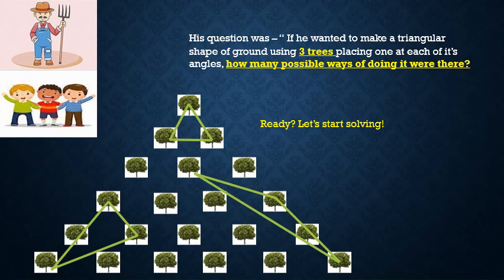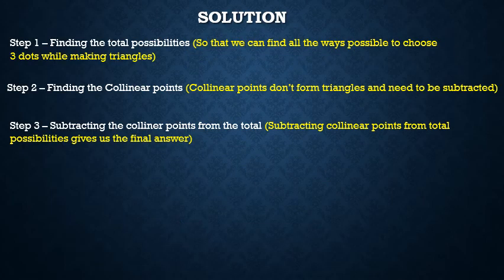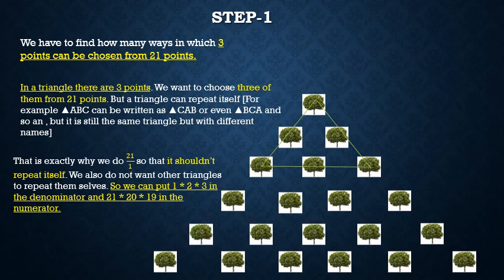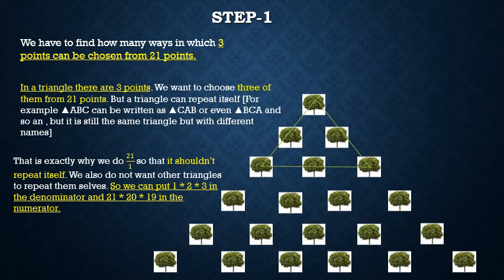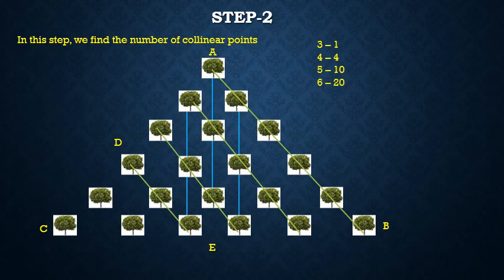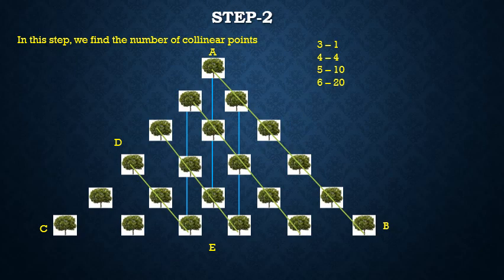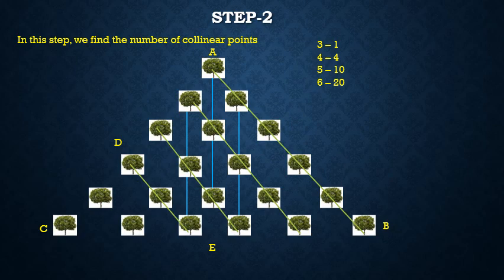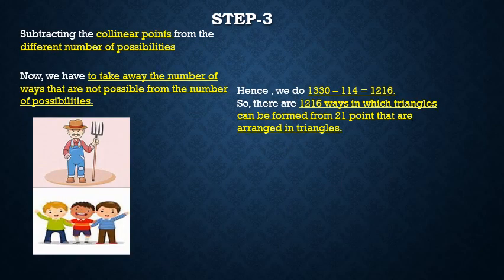Navaratri Puzzle Dots N Digits The triangular trees by Ramprasanna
Video from Dots Digits